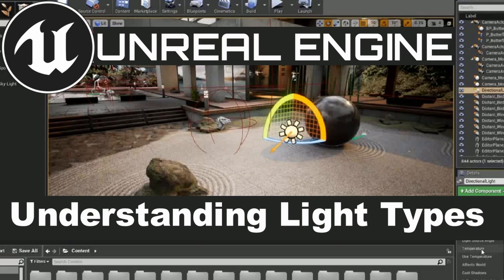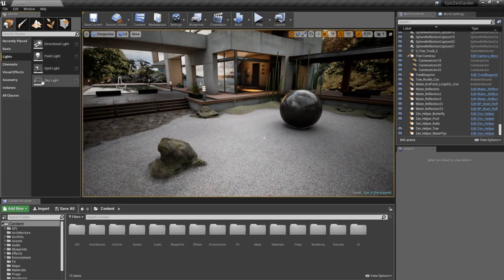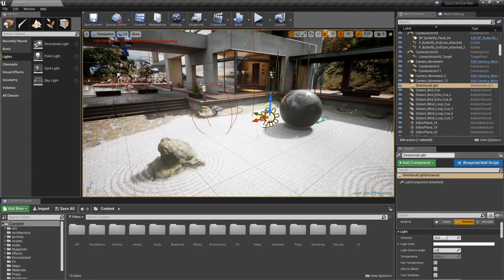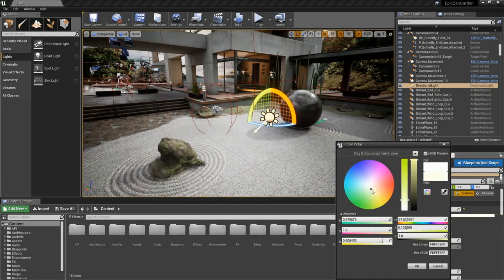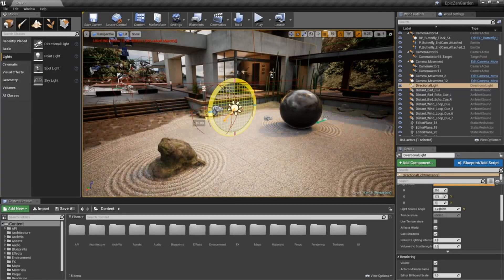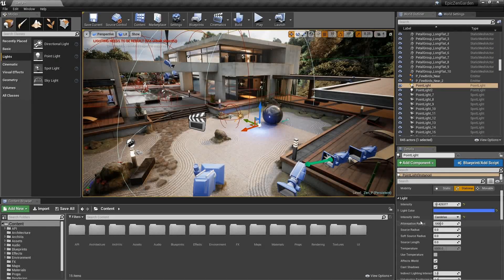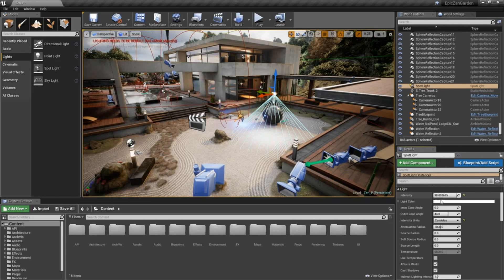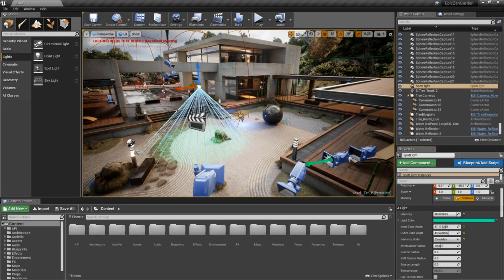Unreal Engine Lighting basics\Unreal Understanding light types\Unreal Engine Tutorials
This tutorial is all about undertanding light types in Unreal. If you like the video then please subscibe this channel.

GameArt.